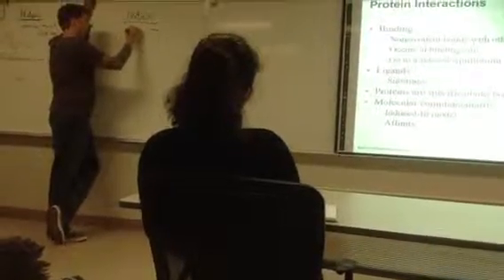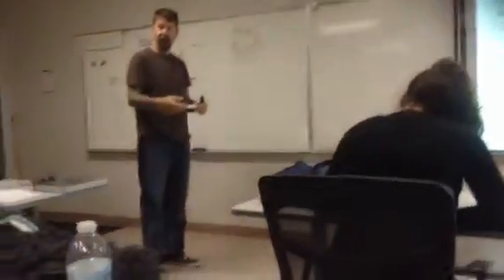Ch 4 - Ligands/Proteins